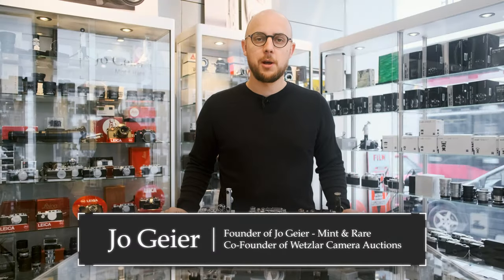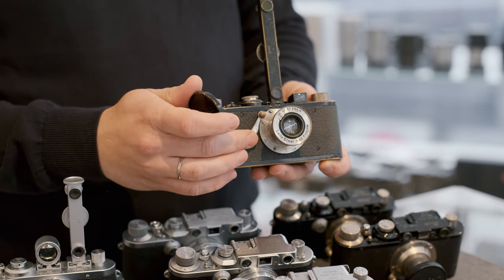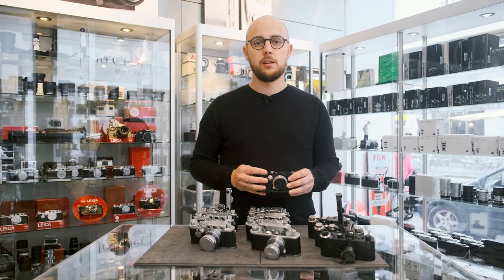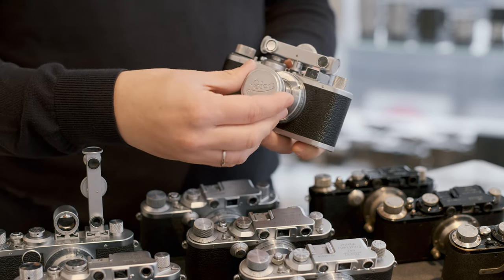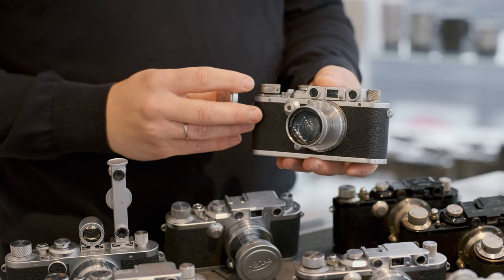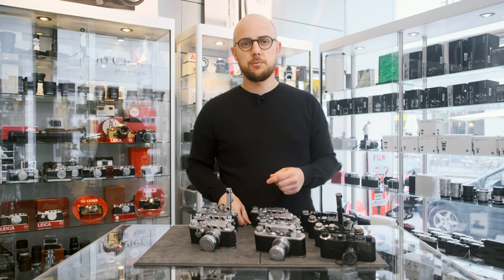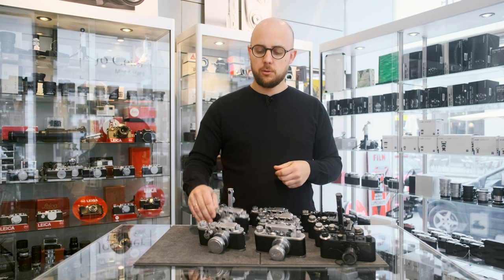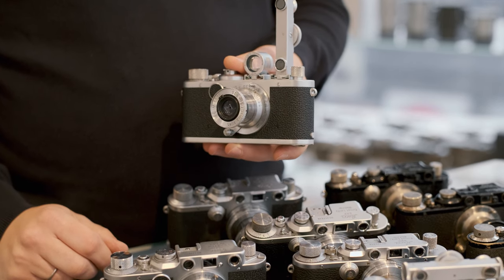Leitz Leica Screw Mount Cameras - A Quick Overview - Jo Geier - Mint & Rare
In this video I am going to present you a quick overview over the most common Leica screw mount cameras which are based on Oskar Barnack's design of the Leica 0-Series from 1923.
Starting with the Leica Model A from 1925 until 1960 Leica produced a wide range of cameras with different features and in different finishes.
In future videos we will discuss Leica screw mount and M mount cameras in more detail.

Stay healthy!